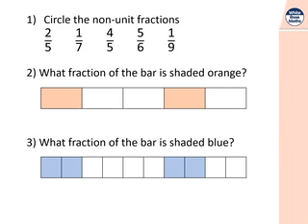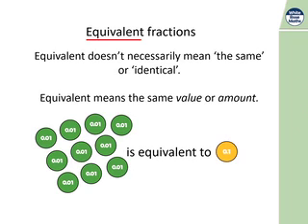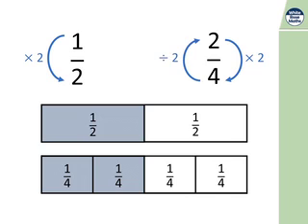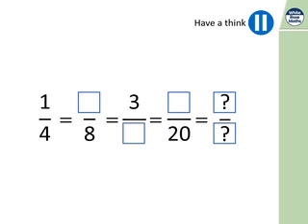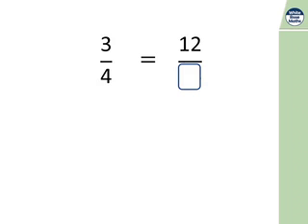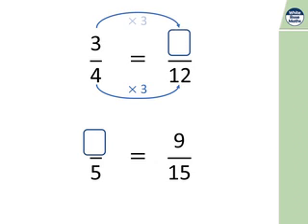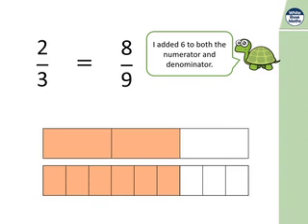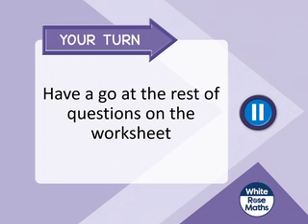aut6 8 3 equivalent fractions 240p